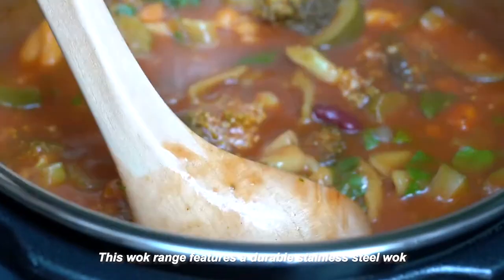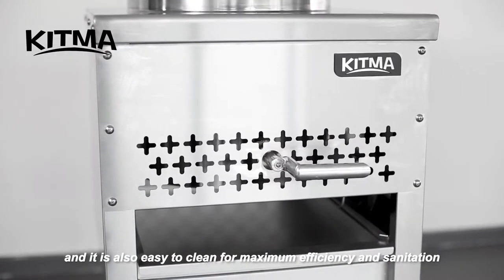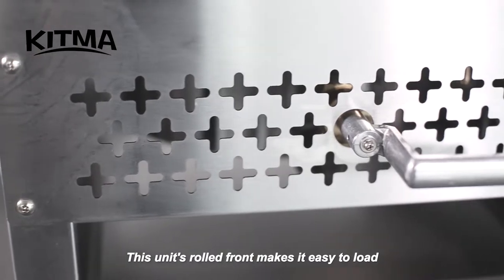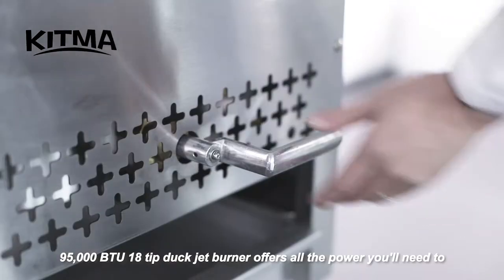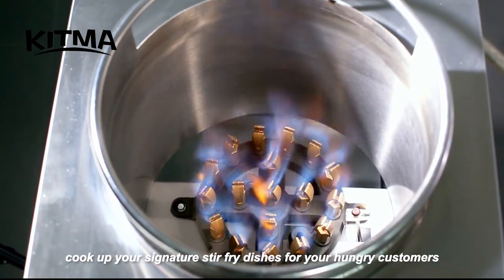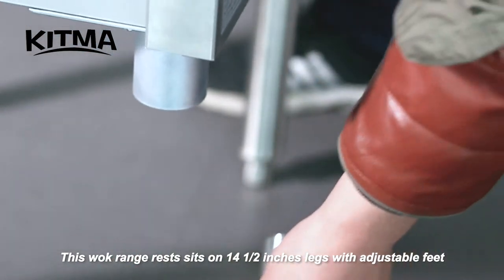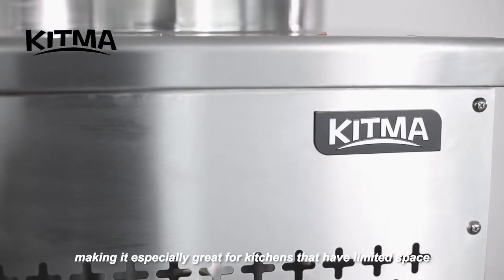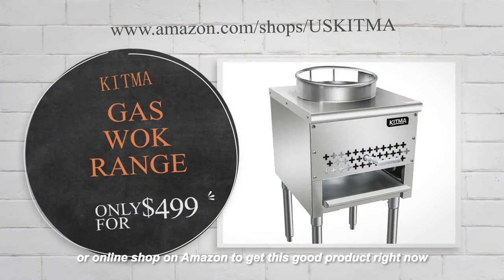Commercial Heavy Duty Wok Range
In every kitchen the use of a professional Wok becomes more and more important. Caterhut supplys a wide range of professional Woks, from a single burners to double burners with soup boiler